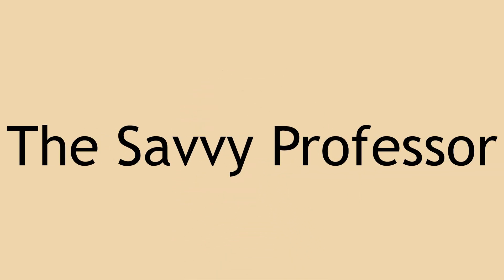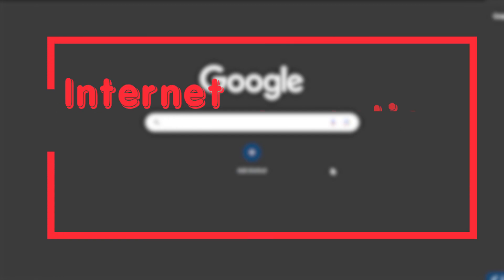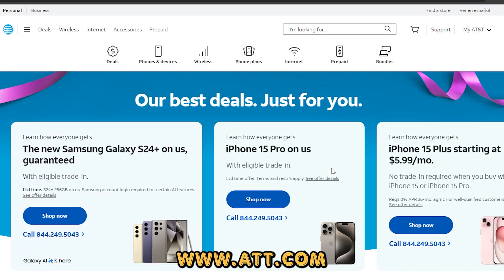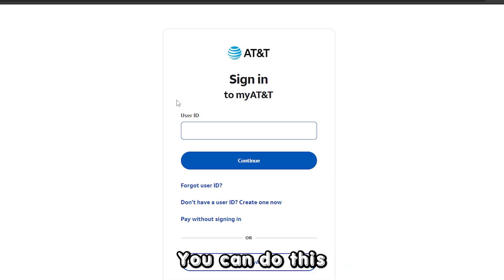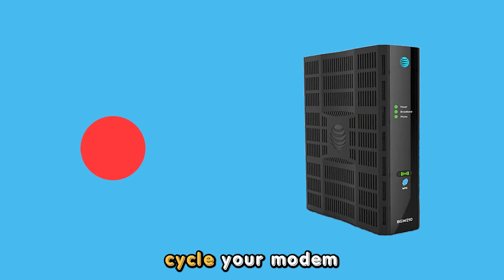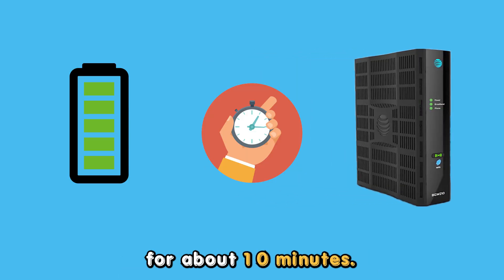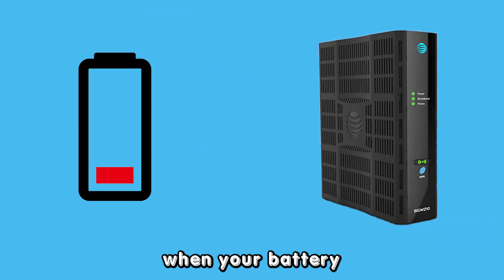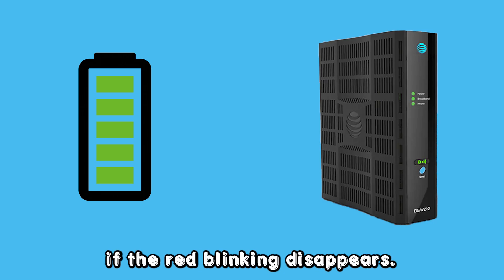How To Fix AT&T Modem Blinking Red (Issue With Your Internet Connection - How To Quickly Solve It!)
How To Fix AT&T Modem Blinking Red (Issue With Your Internet Connection - How To Quickly Solve It!). In this video tutorial I will show you how to fix AT&T Modem blinking red.

Issues with your internet connection.
This is the most common cause of your Att modem blinking red. To fix this issue, search through the Att to check whether there's an Att internet outage in your area. You can do this using your zip code or your account.
Software glitch.
To fix a software glitch on your Att modem that might be causing the red blinking, power cycle your modem by following these steps:
• Power off your router and disconnect all cables from the power outlet. If your modem has a battery, remove it as well and wait for about 10 minutes.
• Plug the cables back in and power the modem on.
• Give it time to reboot and then check if the red blinking disappears.

Old battery.
When your battery runs out of juice, it may cause your modem to blink red. To solve this problem, replace the old battery with a new one and check to see if the red blinking disappears.